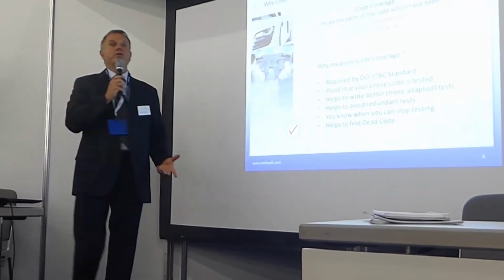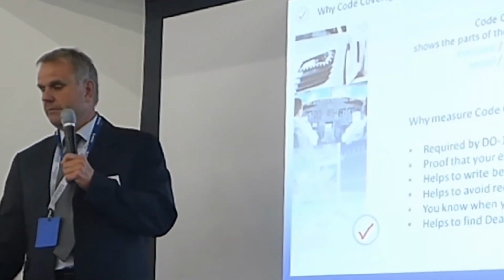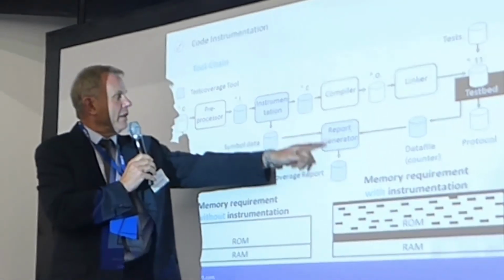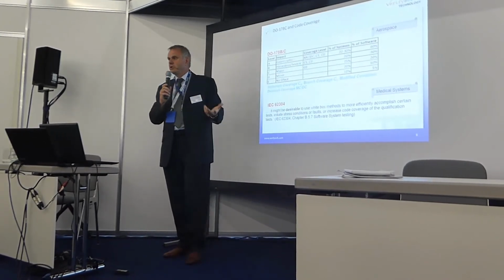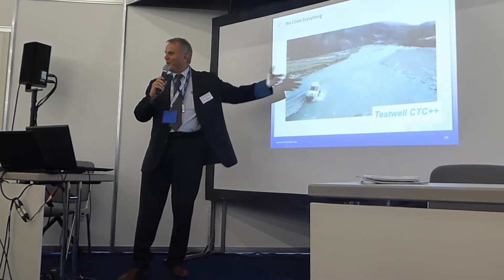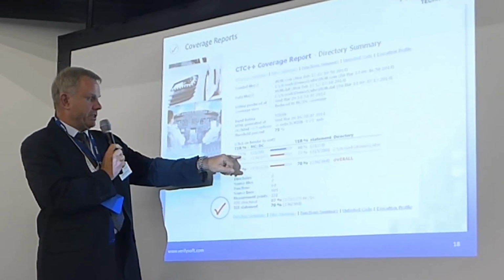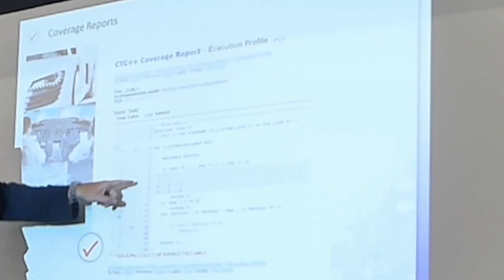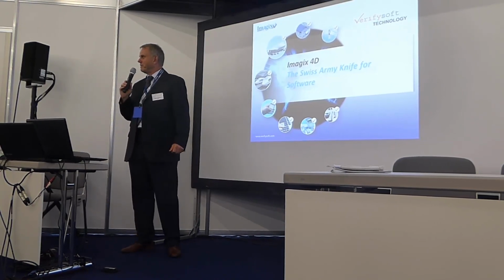Code Coverage for Safety Critical Applications (Aviation Electronics Munich 2018, 067)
Safety Standards like DO-178C in Aerospace Industry require Code Coverage for safety critical applications. In this video from Aviaton Electronics Europe in Munich, we show how this requirement can be met easily with Testwell CTC++ Test Coverage Analyser.